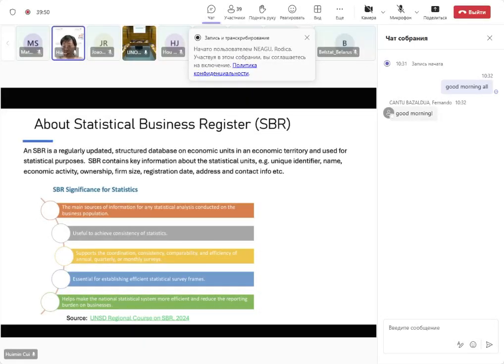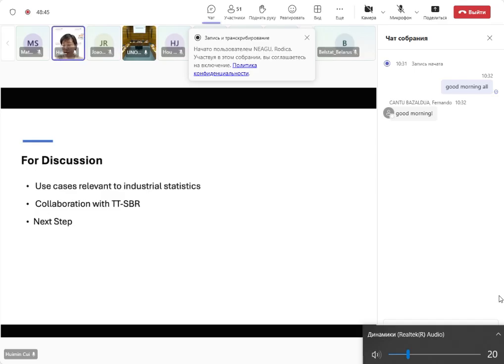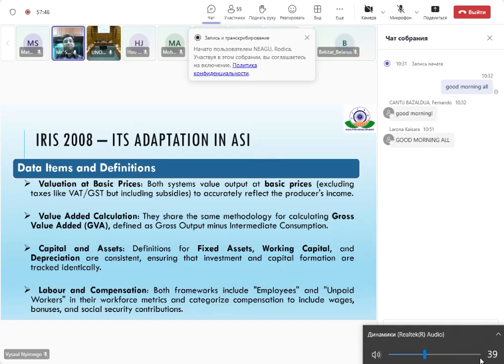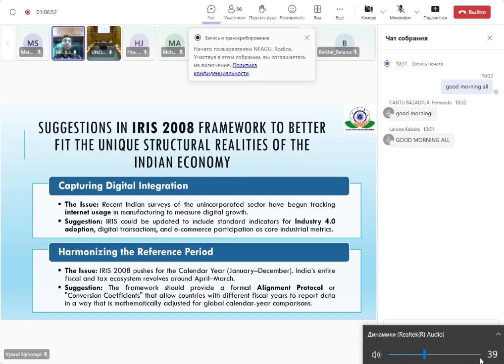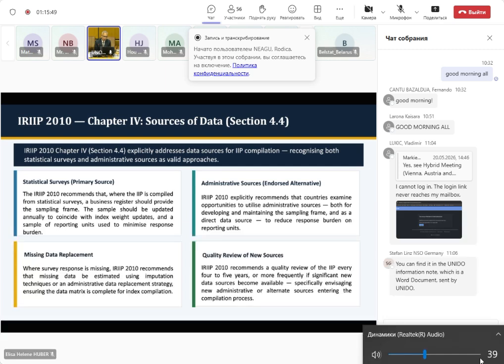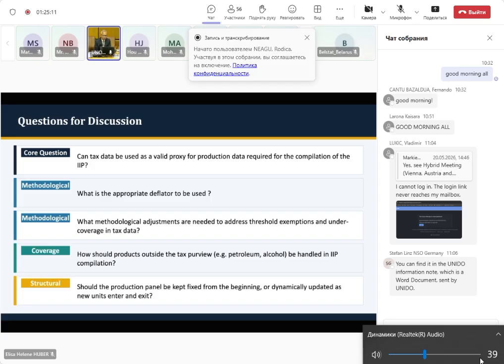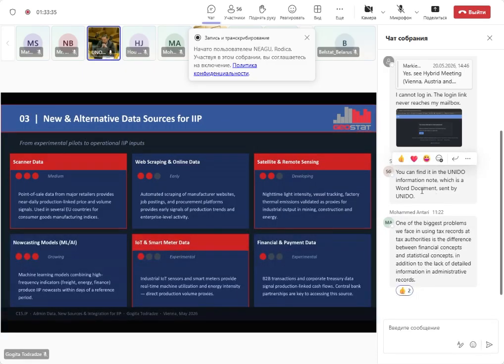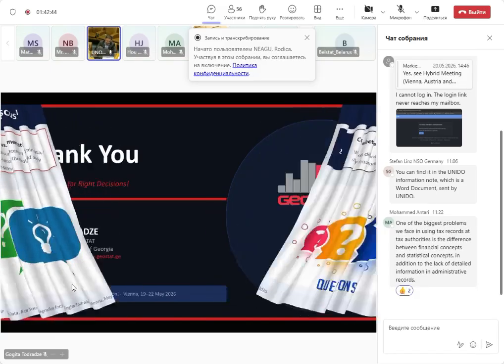0602 00 00 00 000 01 03 51 694 seg1